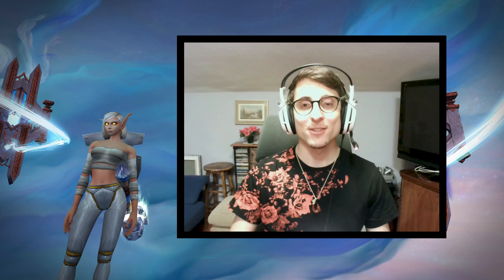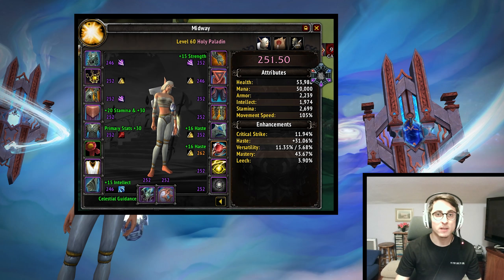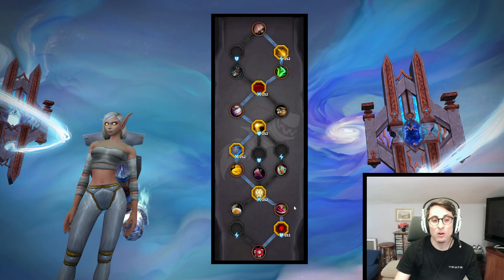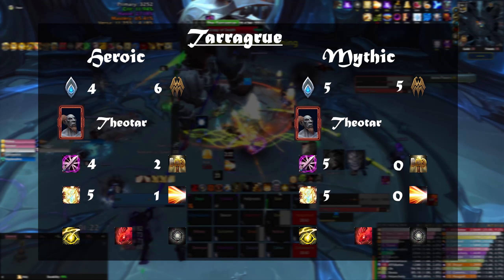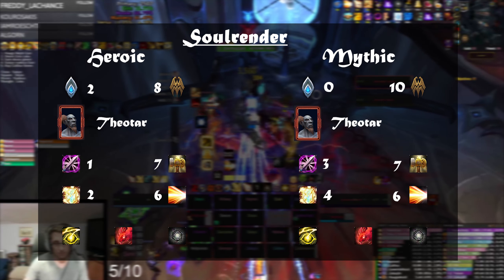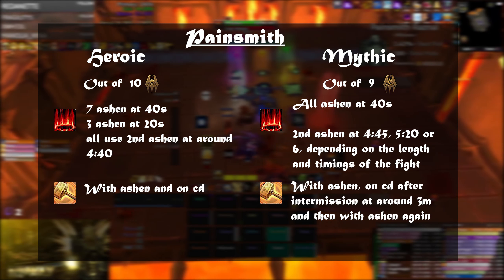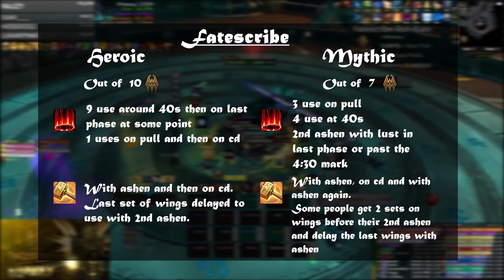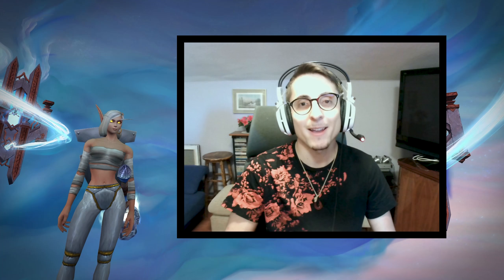Venthyr Holy Paladin 9.1.5 Sanctum of Domination Healing Guide | How to heal Sanctum of Domination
00:00 INTRO
00:37 TALENTS
01:30 LEGENDARIES
02:15 GEAR AND SHARDS
04:48 SOULBINDS AND CONDUITS
07:30 BOSS ANALYSIS
08:50 TARRAGRUE
09:55 EYE OF THE JAILER
10:54 THE NINE
11:53 SOULRENDER
12:52 NER'ZHUL
13:57 PAINSMITH
15:00 GUARDIAN
16:03 FATESCRIBE
17:08 KEL'THUZAD
18:24 SYLVANAS
20:05 OUTRO

In this video we go over everything there is to know about healing Sanctum of Domination as a Venthyr Holy Paladin.

Info used for the boss analysis has been extracted from warcraftlogs.com on the 24th of Semptember and might be outdated by the time you watch this video.

Pastebins to the raw notes I took during the analysis of the data from warcraftlogs:

About me:

I'm a 24 y.o. guy from Spain and have been playing Hpala since Antorus, and getting CE as a healer ever since ToS.
I am currently pursuing a masters degree in Computer Science at UPV and pretty much work on that full time.